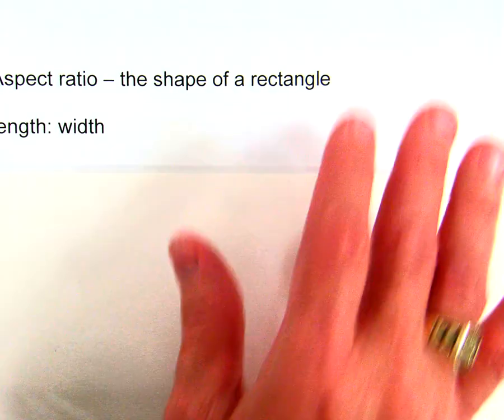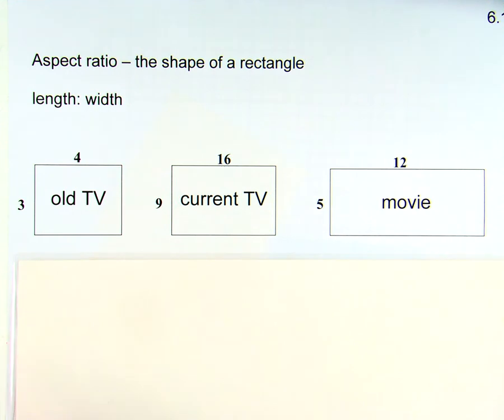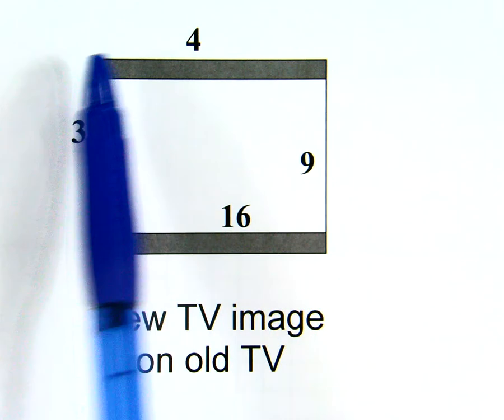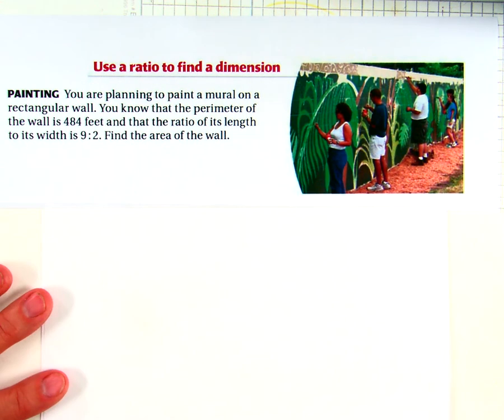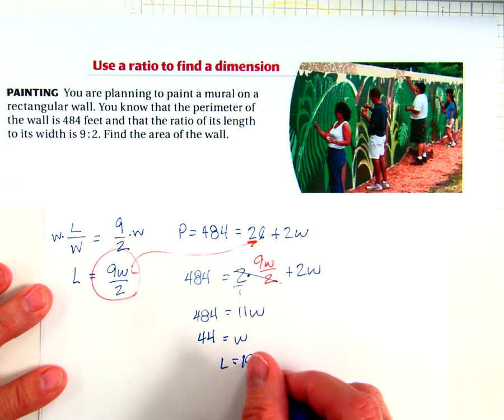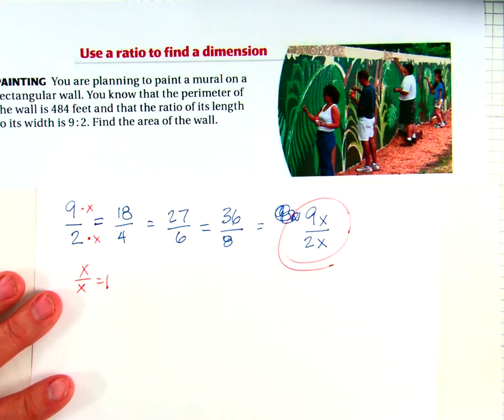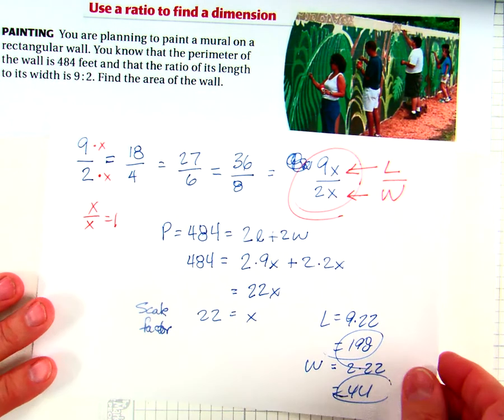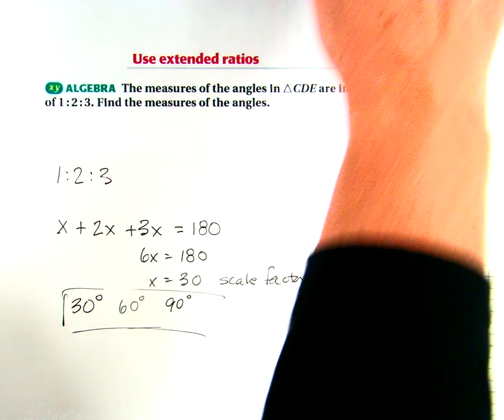geo 6 1 aspect ratio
Geometry lesson about the aspect ratio of rectangles and extended ratios